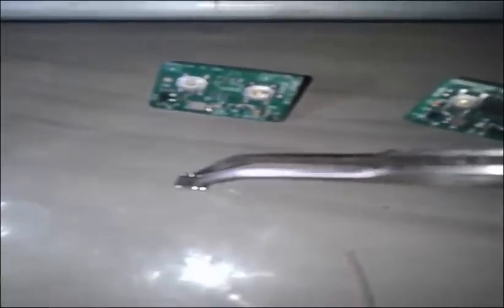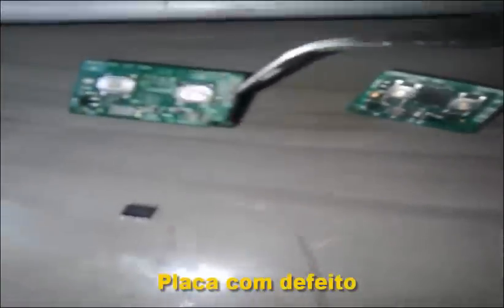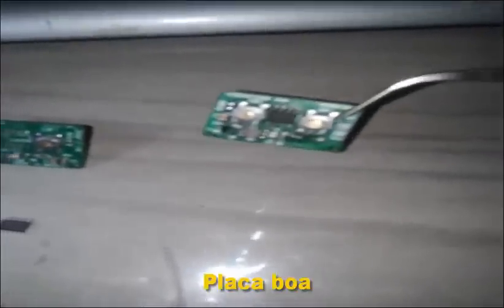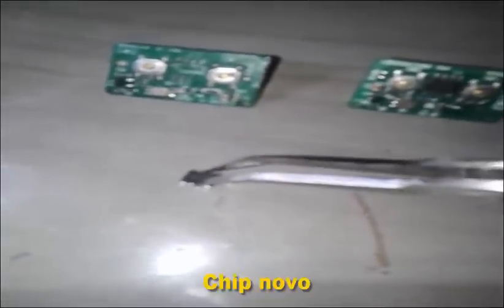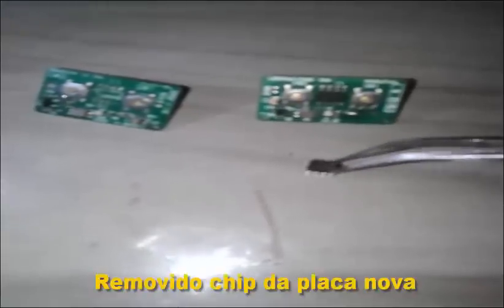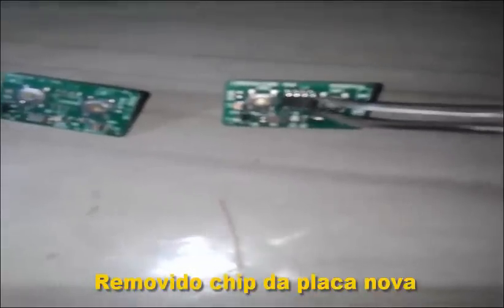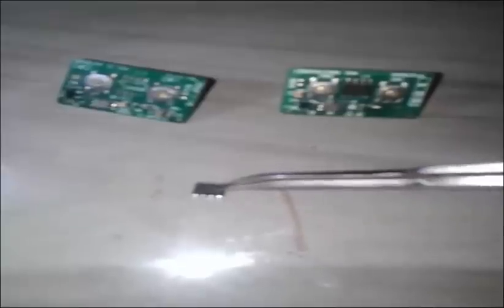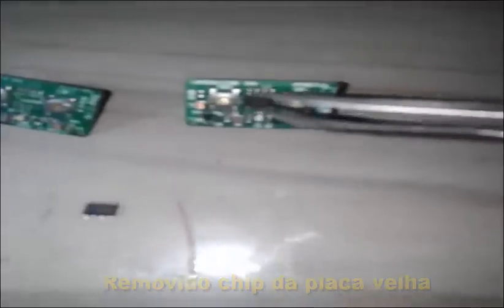Problema Alarme Fox - Como resolver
Como resolver problema Alarme fox